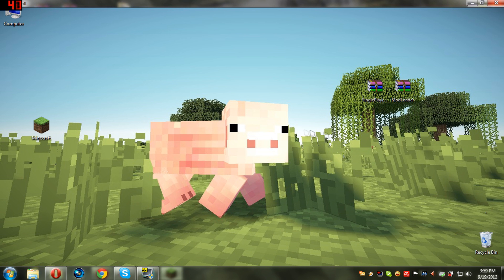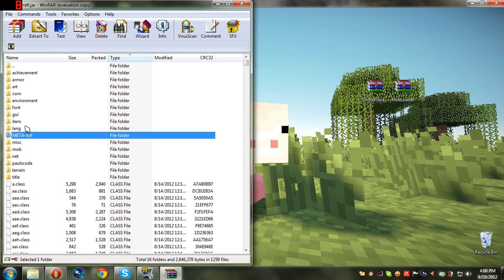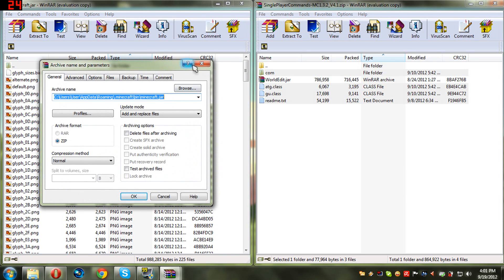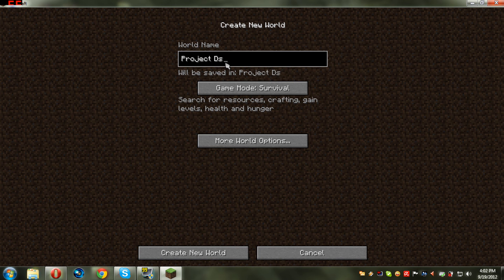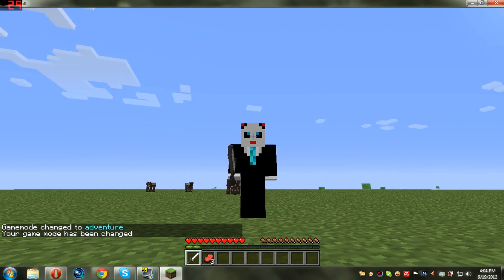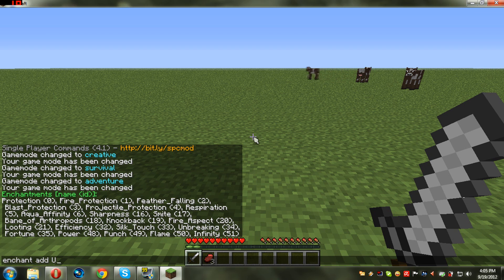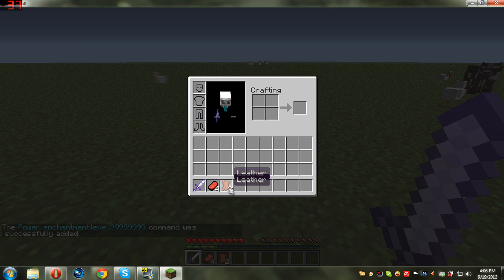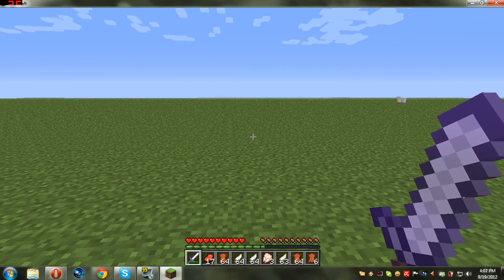Minecraft 1.4.2 How To Install Single Player Commands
Whassup? Here's a new video tutorial about Minecraft 1.3.2 Single Player Commands in wich i show you how to install and use the AWESOME mod.
I was pleased of how many views i got at my last videos so i decided to post another one.

Here is the mod and the Mod Loader.Everything can be downloaded safely from MediaFire.